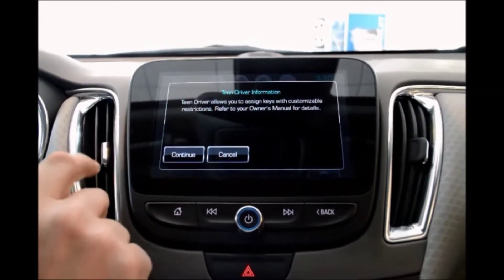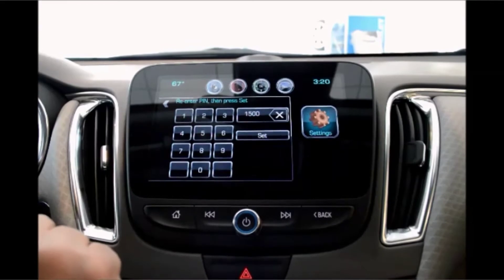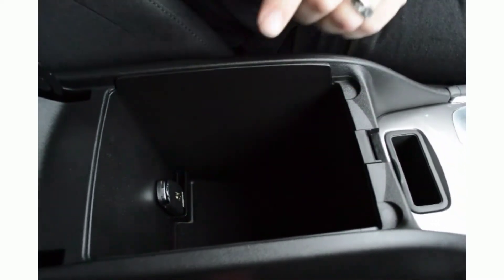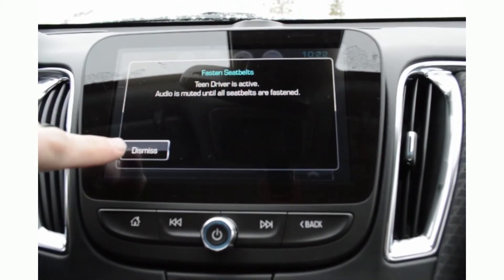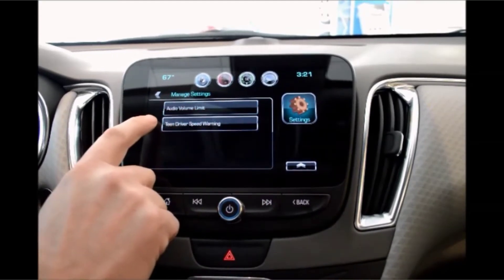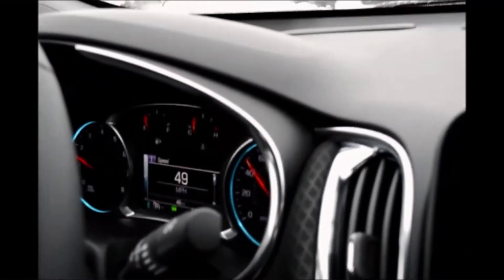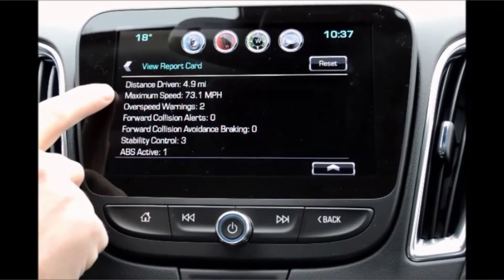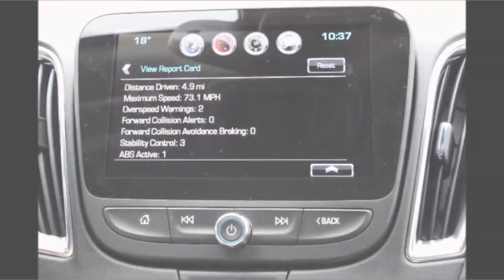Chevrolet Teen Driver Technology in the all-new 2016 Chevrolet Malibu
Learn about the features of the all-new 2016 Chevrolet Malibu Teen Driver technology. Kupper Chevrolet Technology Specialist Nyk Edinger will show you how to set the preferences for safer teen driving, including:
• Muting audio when front seat occupants aren’t wearing their safety belts
• Giving audible and visual warnings when the vehicle is traveling over predetermined speeds
• Setting limits on music volume
• Informing you if safety features like available Forward Collision Alert or Lane Departure Warning were triggered